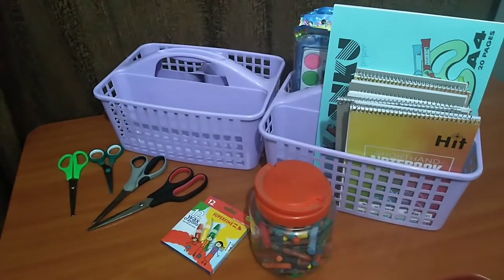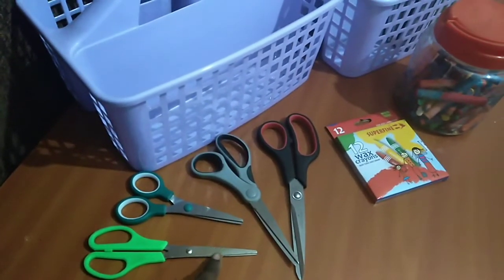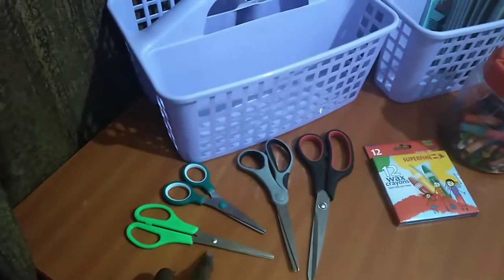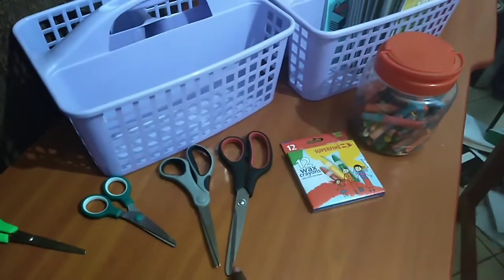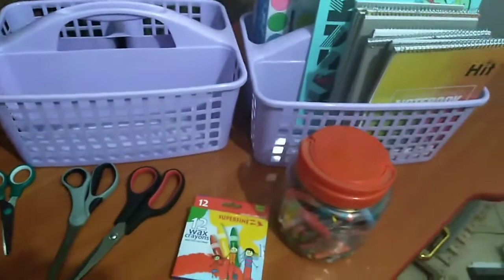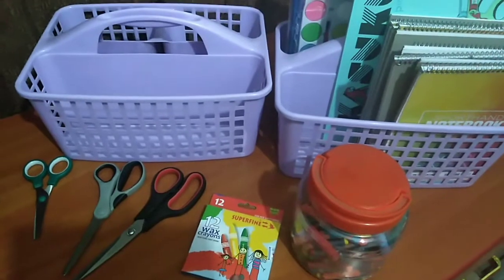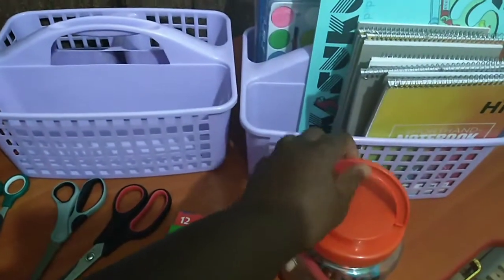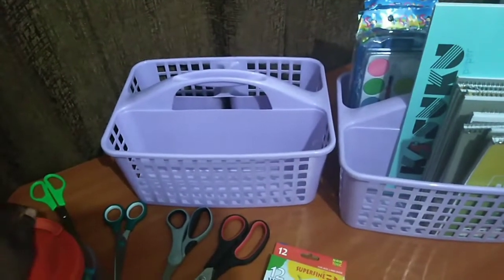CRAFT SUPPLIES : TIPS & RECOMMENDATIONS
Over the years I have learnt a few lessons and handy tips that I wish to share with you. I do believe they will sort you out in due time.